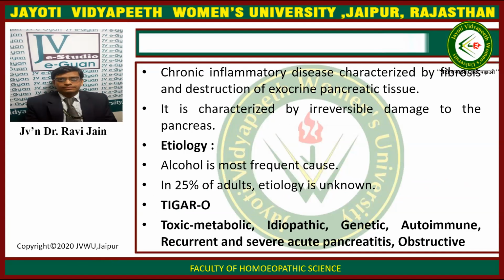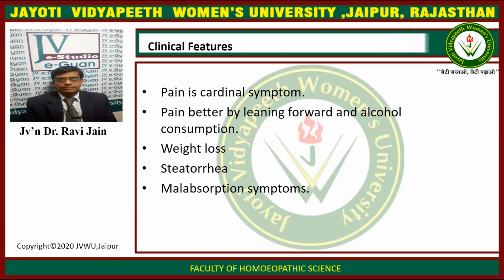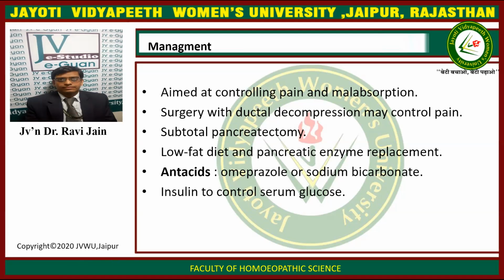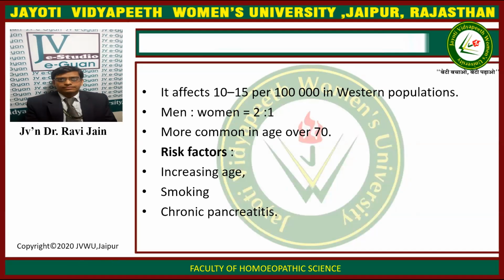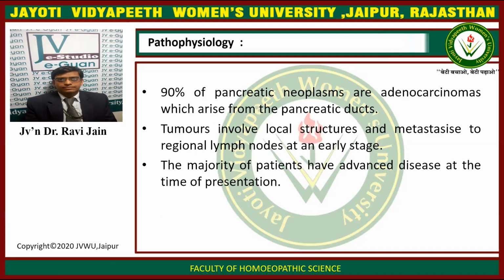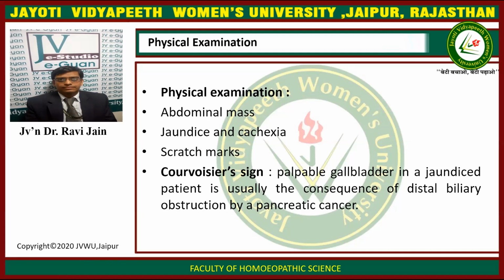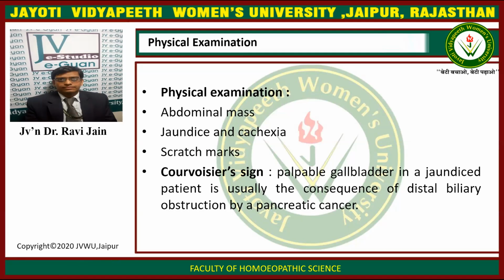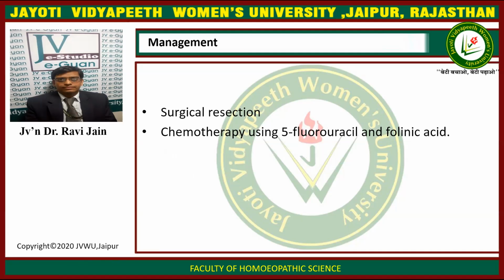JAYOTI VIDYAPEETH - Chronic Pancreatitis